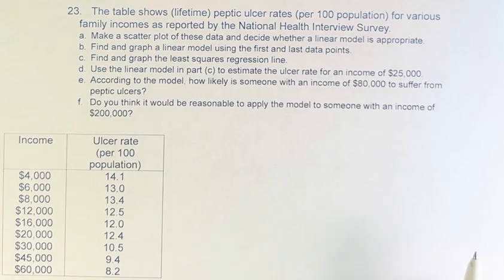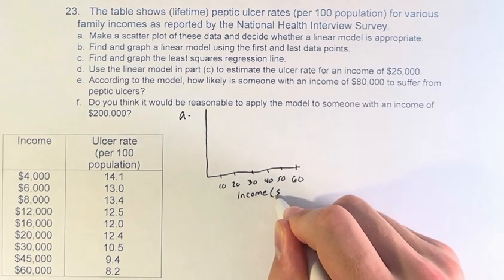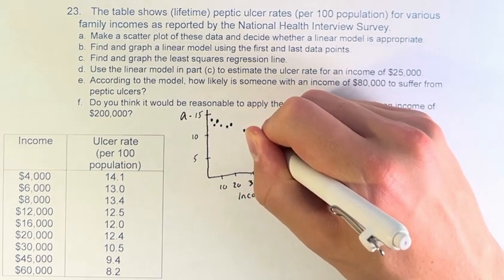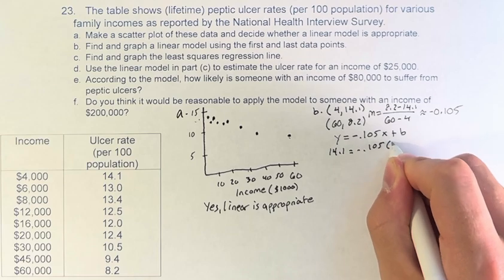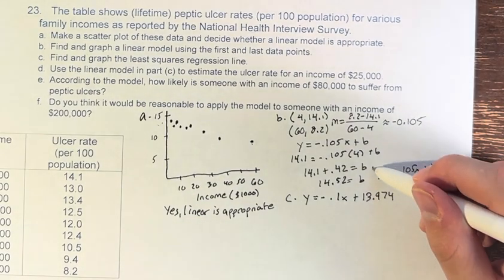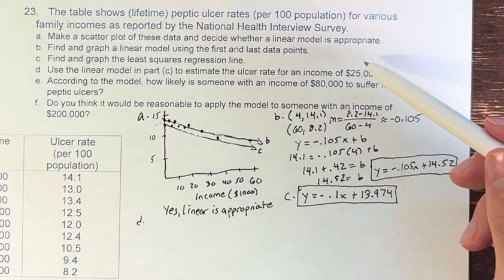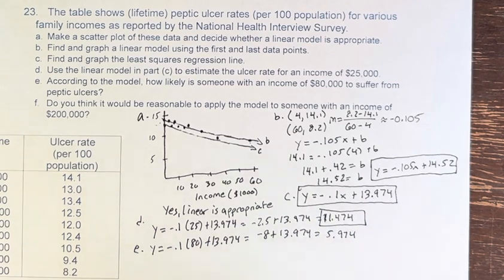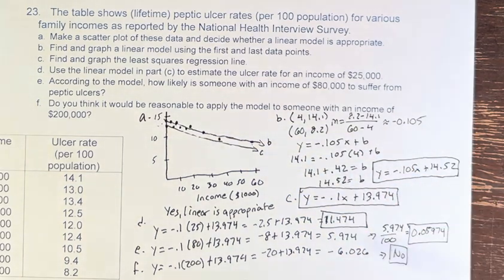23. The table shows (lifetime) peptic ulcer rates (per 100 population) for various family incomes as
23. The table shows (lifetime) peptic ulcer rates (per 100 population) for various family incomes as reported by the National Health Interview Survey.
(a) Make a scatter plot of these data and decide whether a linear model is appropriate.
(b) Find and graph a linear model using the first and last data points.
(d) Use the linear model in part (c) to estimate the ulcer rate for an income of $25,000.
(e) According to the model, how likely is someone with an income of $80,000 to suffer from peptic ulcers?
(f) Do you think it would be reasonable to apply the model to someone with an income of $200,000?